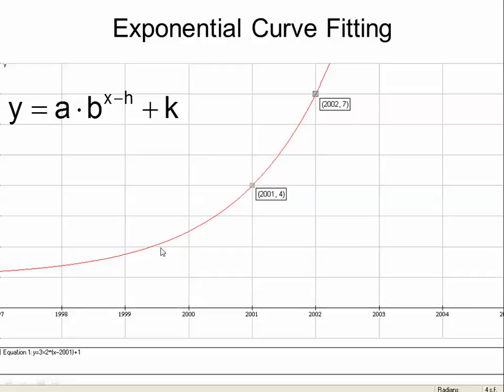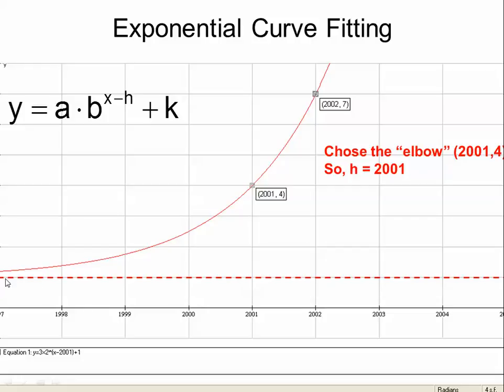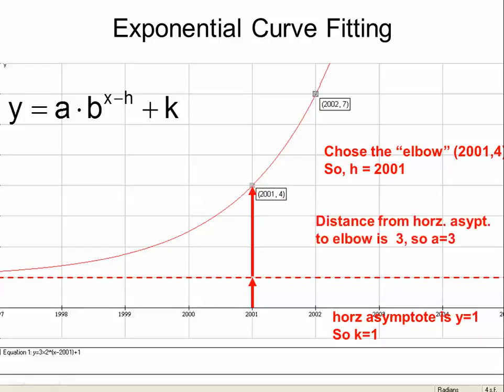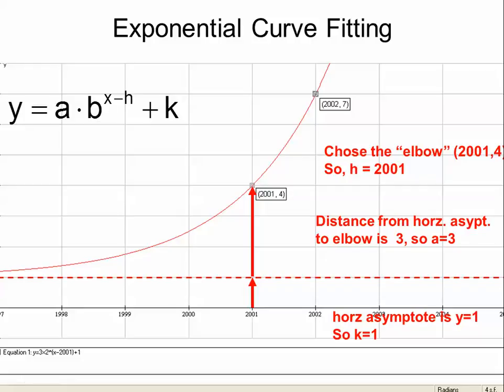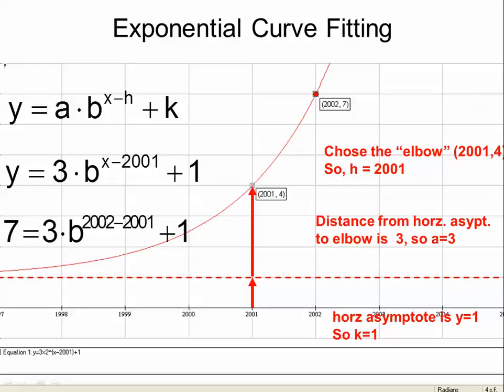Exponential Curve Fitting - Theory PPT